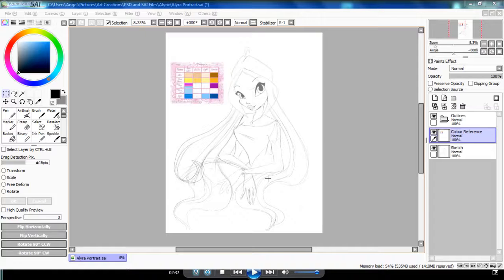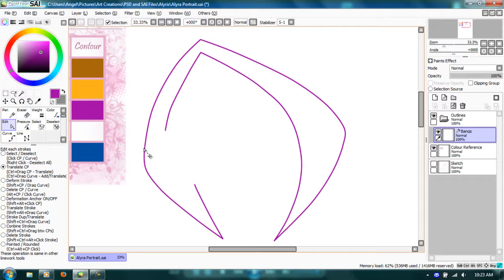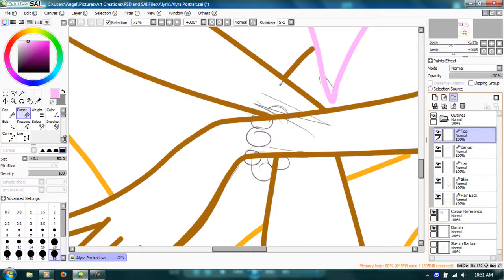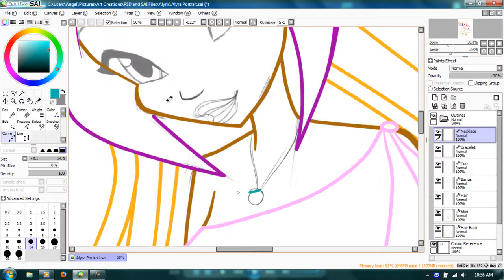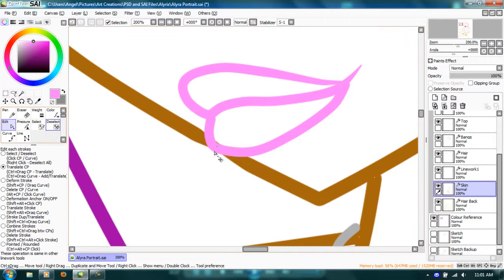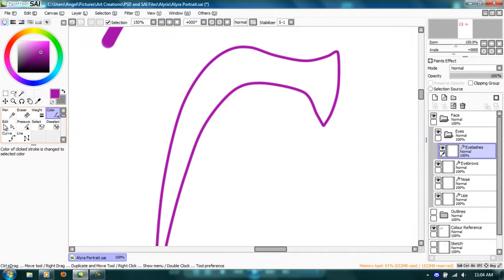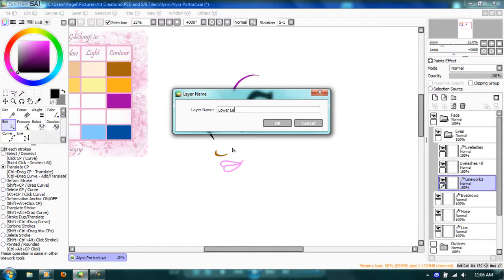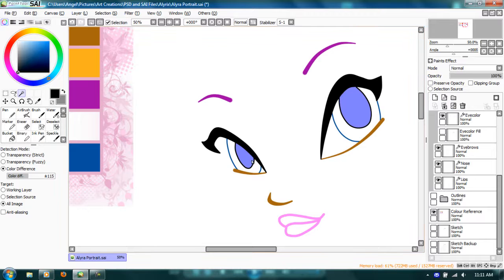Tutorial - Inking a Winx in Paint Tool SAI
This is my very first tutorial, so please be nice. :D (But, do let me know if I've messed anything up).

This tutorial is on how I digitally ink using Paint Tool SAI's Curve tool (and a few tricks).  I'll likely be doing another tutorial later on how I colour and shade.

The voice is a text-to-speech voice. I tried this with my voice. and I sounded like a stuffed up 9 year old on a sugar rush. Also, this *should* be available in 1080HD. (Only my second upload, so I'm still getting used to this site :D)